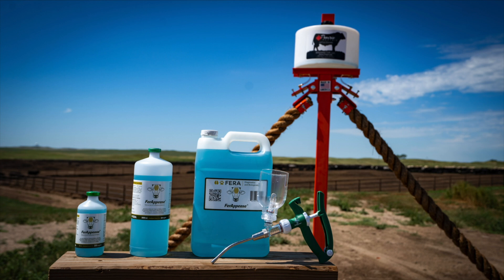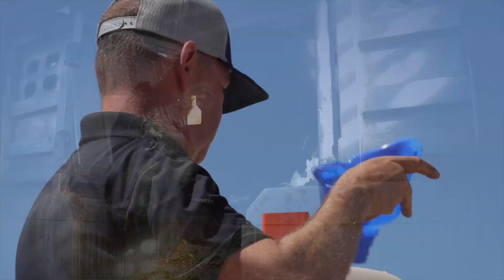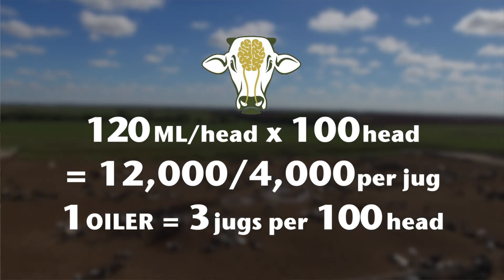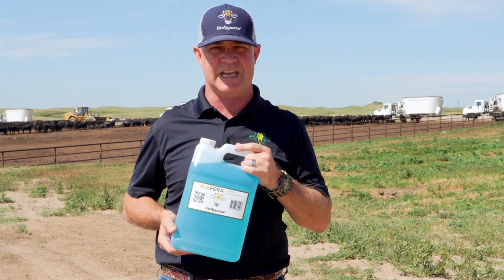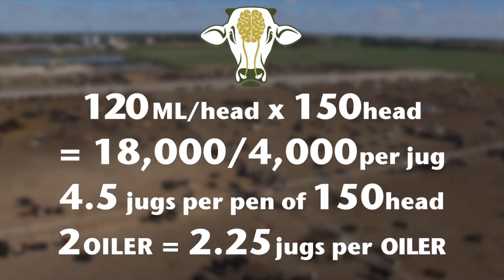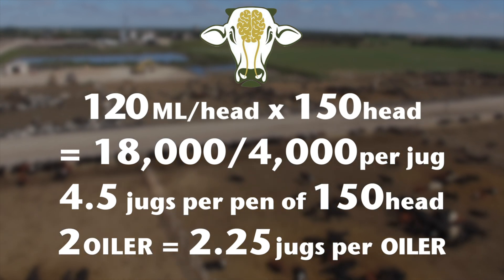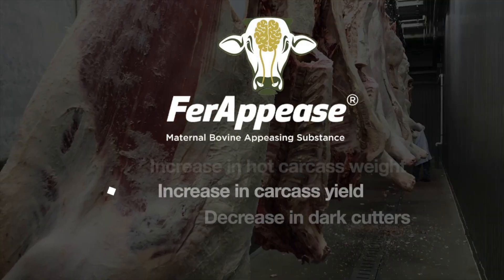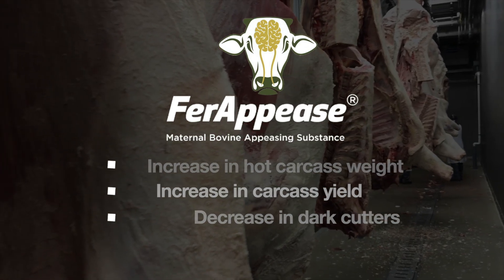FerAppease Dosage for Cattle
FerAppease representative Shawn Ryan explains the dosage formula used to calculate how much FerAppease is needed per animal. For more information about FerAppease visit feraah.com